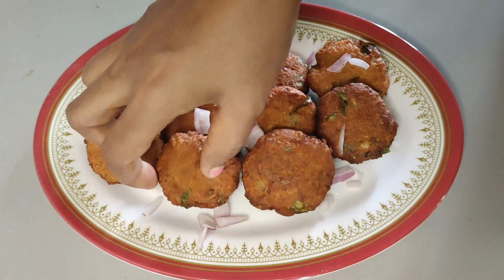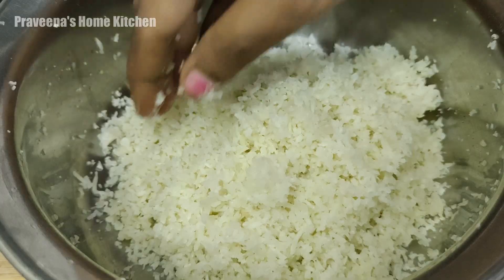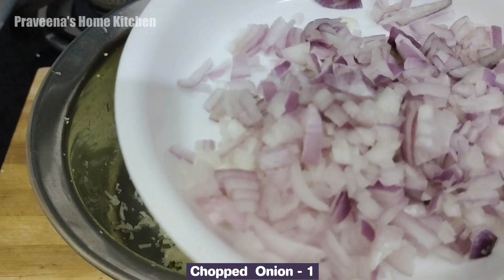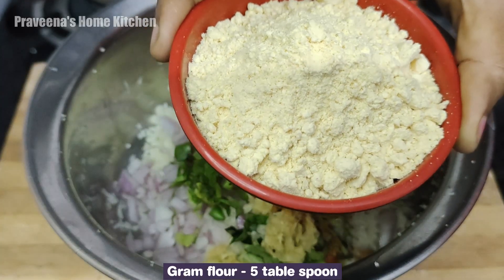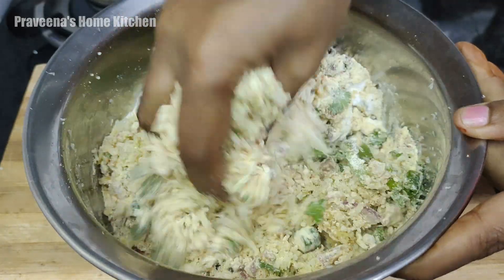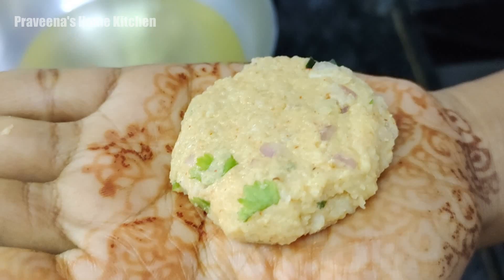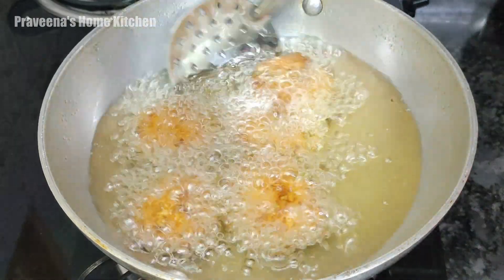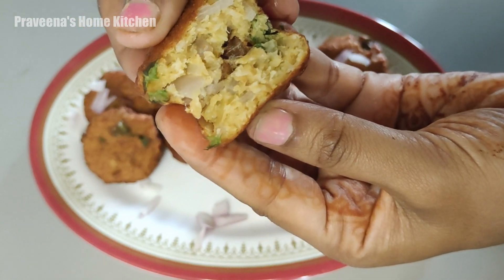மொறு மொறுப்பான ஈவினிங் ஸ்நாக்ஸ் காளிஃபிளவர் வடை / Cauliflower vadai / Gobi masal vadai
How to make cauliflower vadai / காளிஃபிளவர் வடை / காளிப்ளவர் வடை / Gobi cutlet / Gobi masal vadai
Cauliflower Fritters /

Ingredients:

Cauliflower - 1 (immerse the cauliflower in hot water for 10 minutes)

Coriander leaves
curry leaves
Ginger garlic paste - 1 spoon
Red chilli powder - 1/2 tea spoon
Karam masalar - 1/4 tea spoon
Garm flour- 5 table spoon
Rice flour - 2 table spoon
Salt to taste
backing soda - 2 pinch